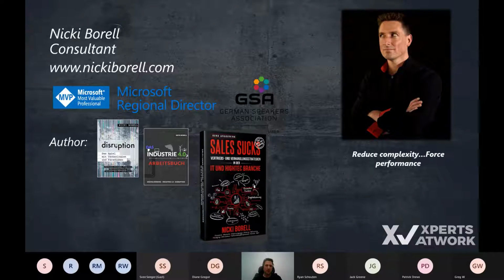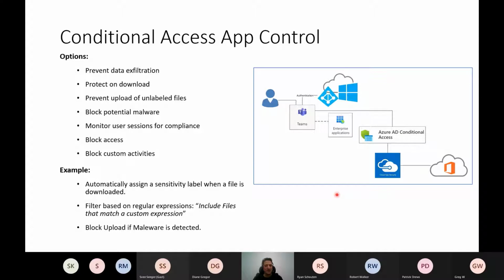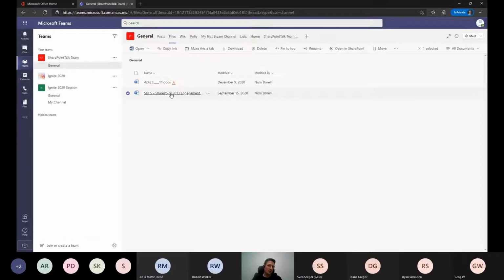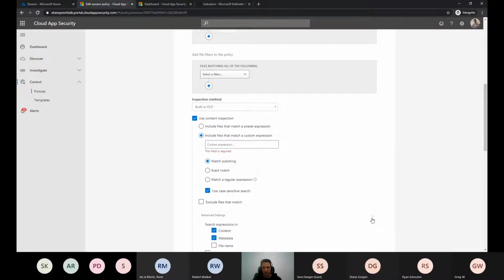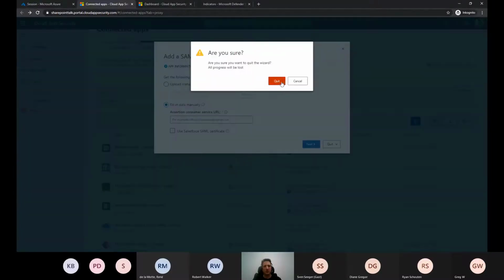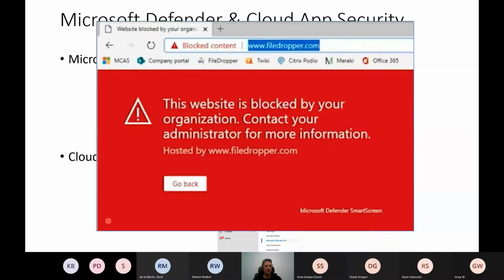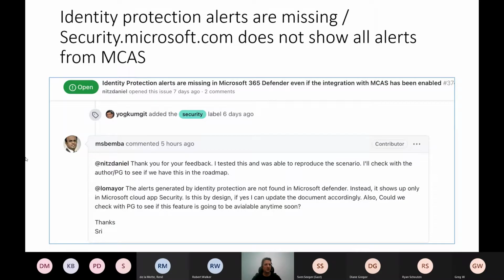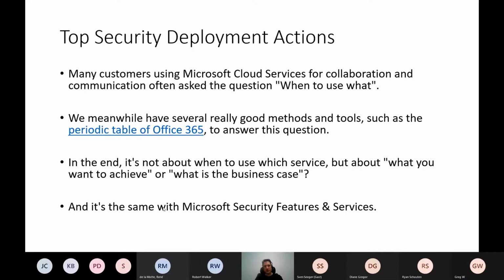Conditional Access & App Controls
Microsoft 365 Friday California 2021
Presented by:
- Nicki Borell

Use Conditional Access & App Controls enforce rules for cloud apps, devices and further conditional access parameters.
Conditional Access is a basic option to control access to Microsoft 365 services. In addition to parameters such as users, apps or the device used to access, app policies can also be triggered in Conditional Access Policies. For example, depending on whether the user accesses from the company network or not, it can be determined whether the access is web-only or not.
The options with this feature are, for example, a very powerful tool in the context of HOME Office to increase security and enforce compliance aspects.
Using Conditional Access & App Controls we can create rules for cloud apps, the devices that are used to access those apps and further conditional access parameters.
In this session, you will learn how to configure the basic settings using an example with Microsoft Teams and SharePoint. We will go through scenarios such as:
• Use app enforced restrictions
• Use Conditional Access App Control
• Force Sign-in frequency limitations
• Persistent browser session settings